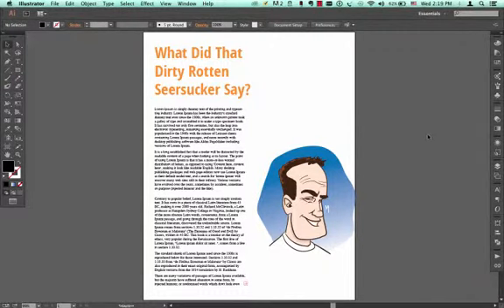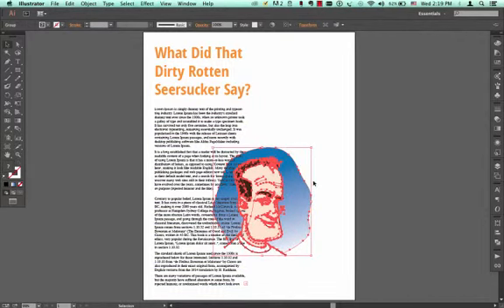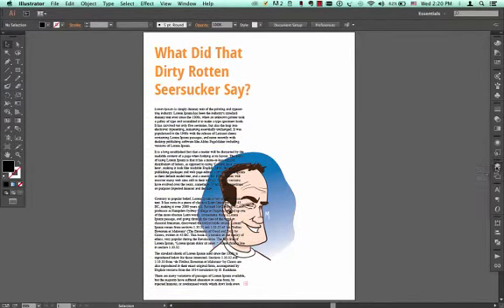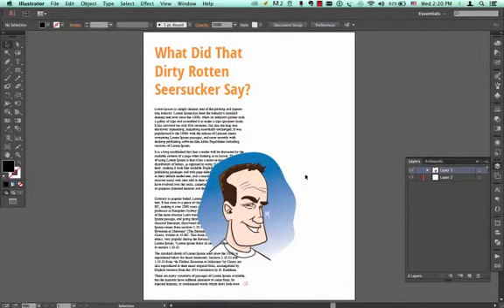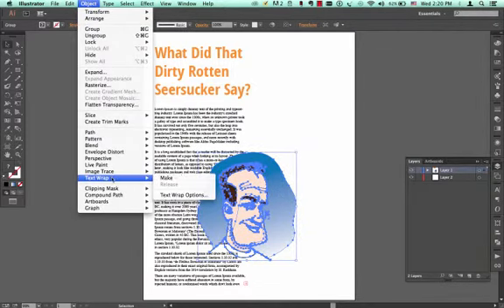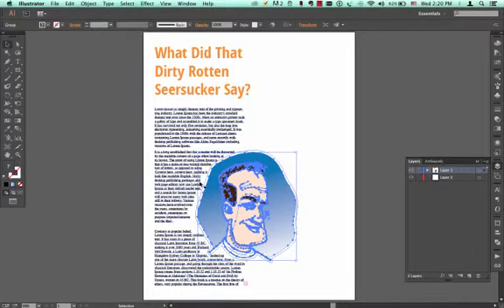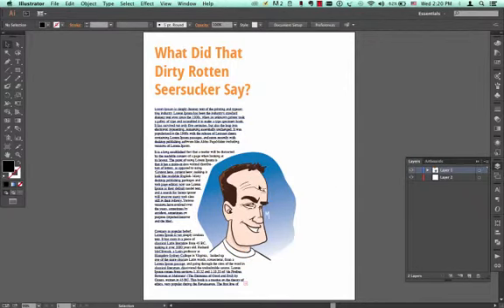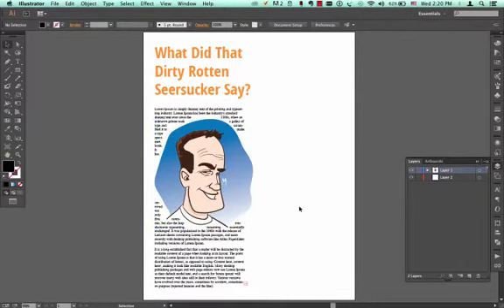textwrap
this is a 2 minute tutorial on how to make text wrap around an object in adobe illustrator.